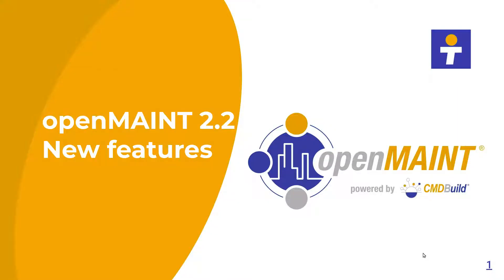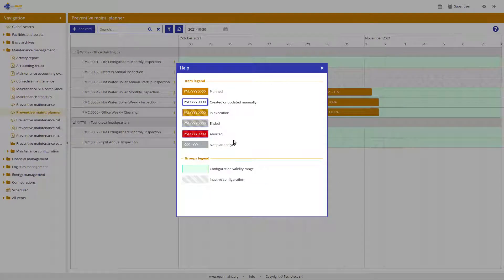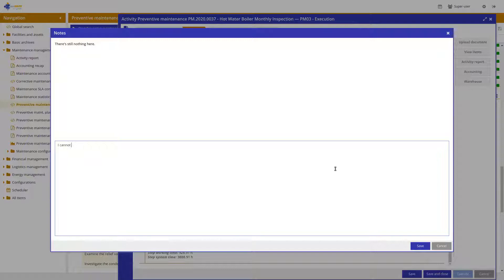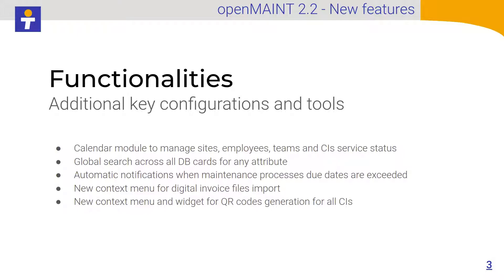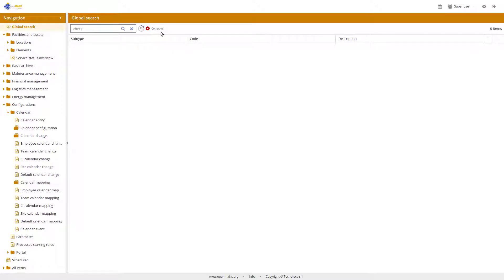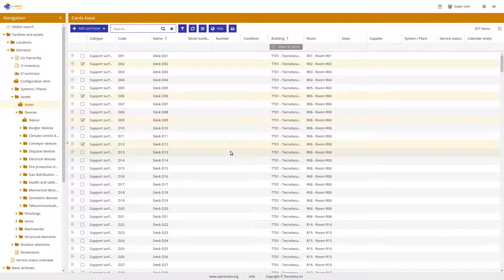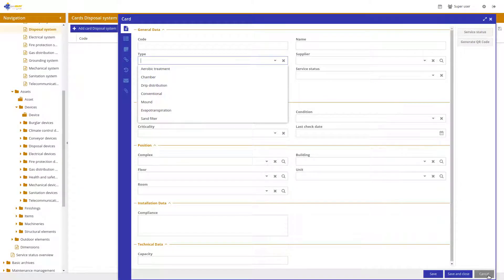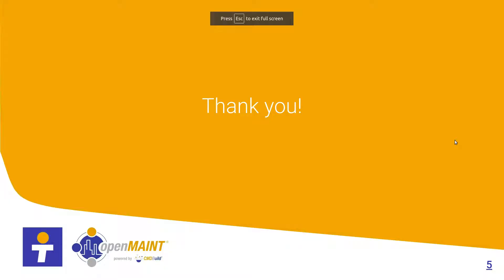openMAINT 2.2 New features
Discover the new features of openMAINT version 2.2